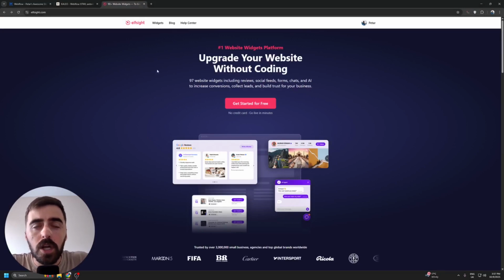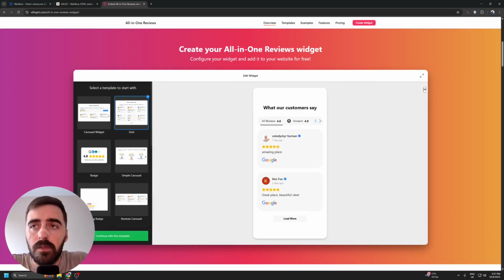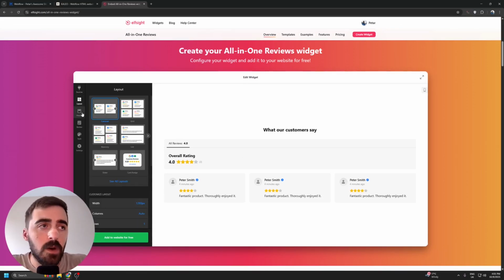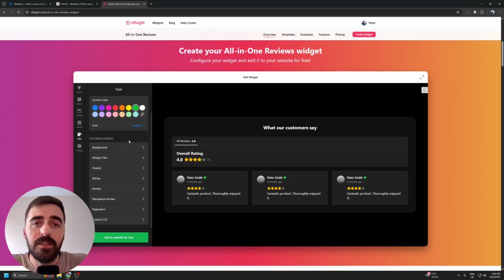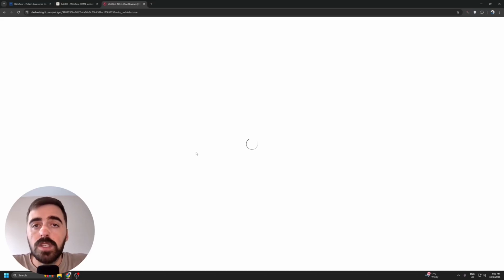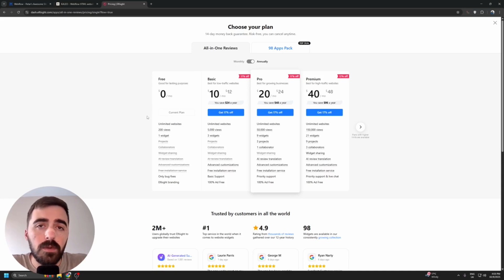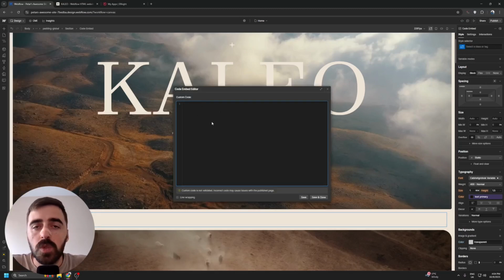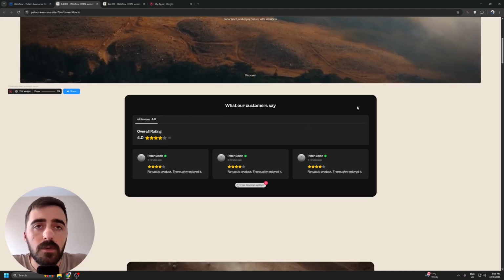How to Add Customer Reviews and Rating in Webflow [STEP BY STEP]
In this video, I'm going to show you how to add customer reviews and rating in Webflow.